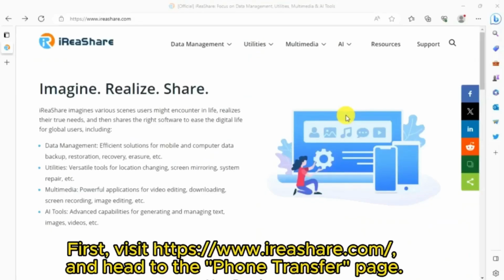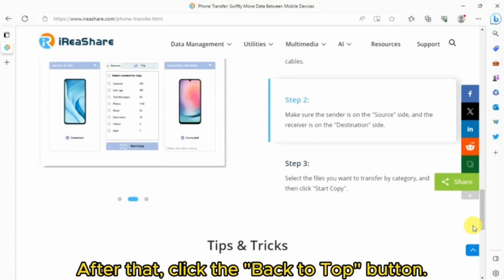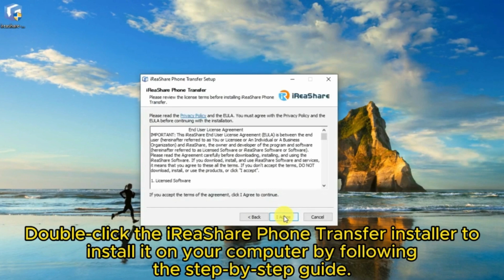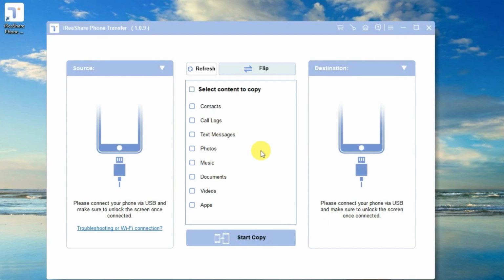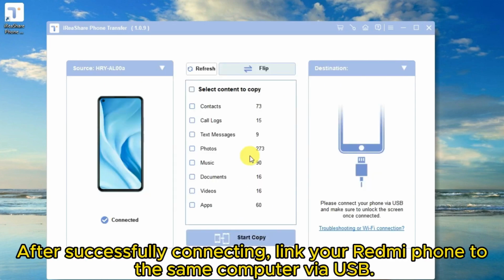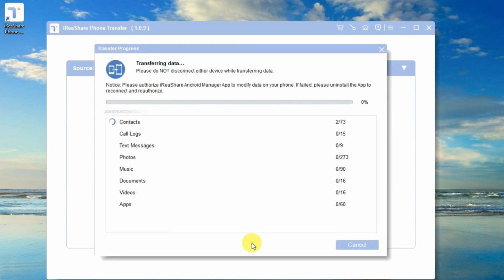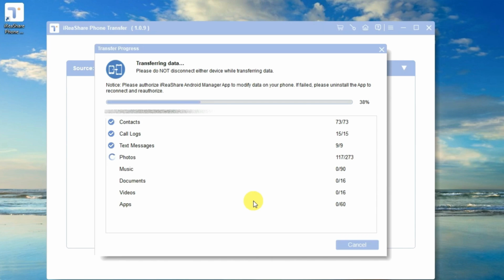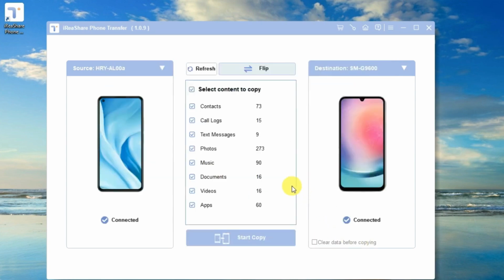How to Transfer Data from realme to Redmi Effortlessly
If you want to seamlessly copy your data from a realme phone to a Redmi phone, you can use iReaShare Phone Transfer , a cross-platform transfer tool capable of transferring SMS, contacts, installed apps, photos, music, videos, and more.